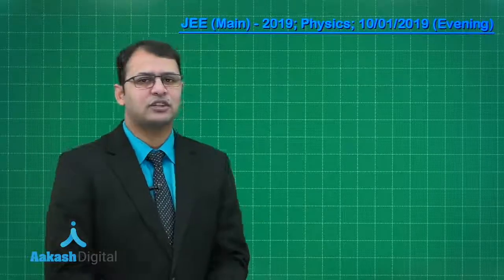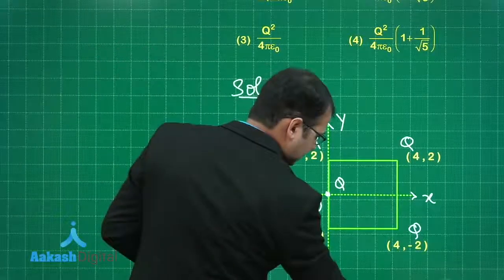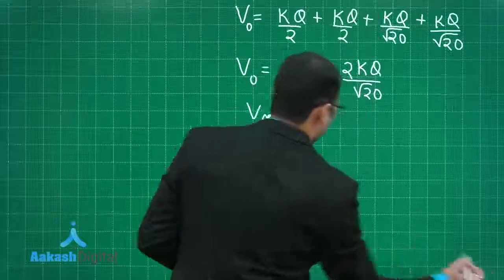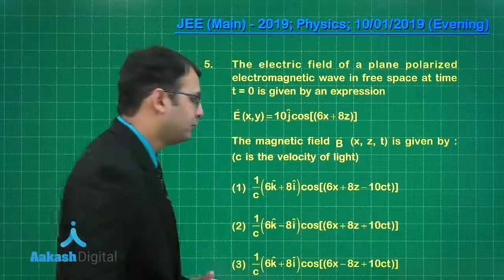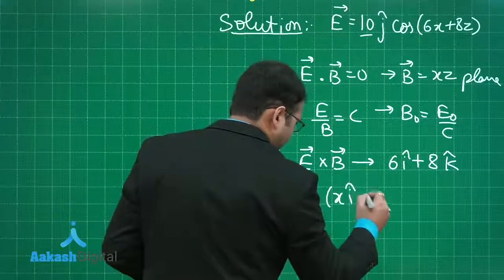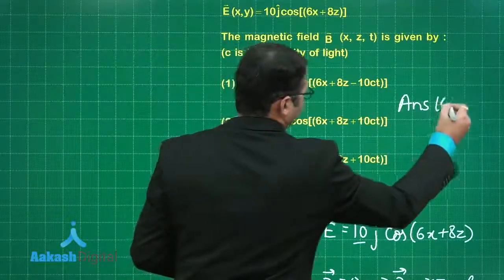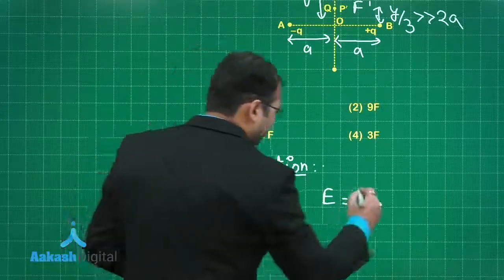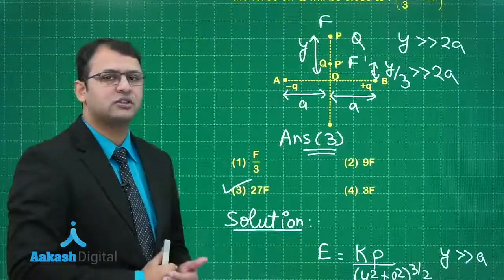JEE Main 2019 Answer Solutions Physics 10th January Evening Q. 04-06